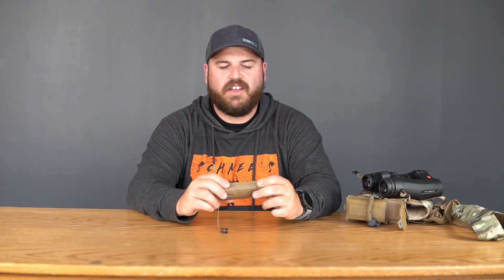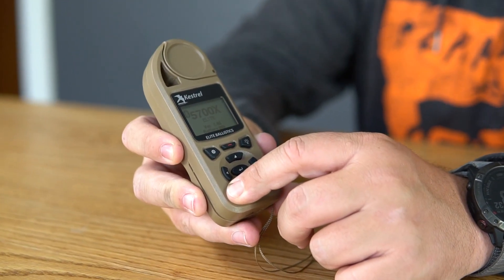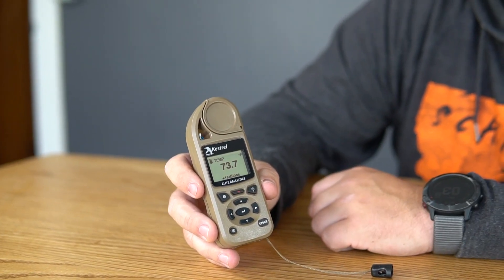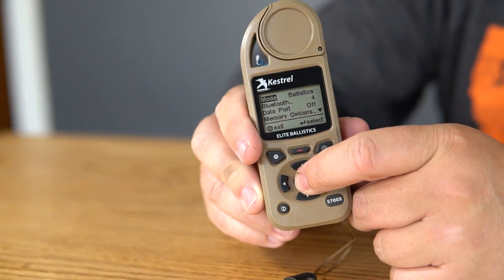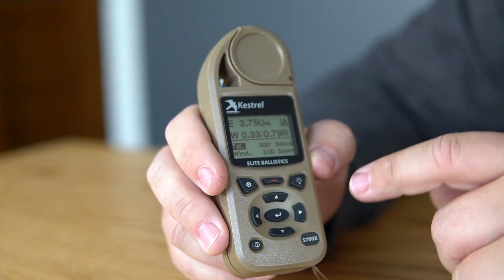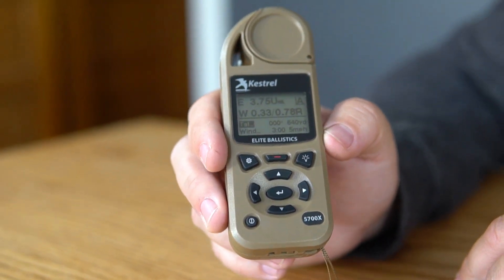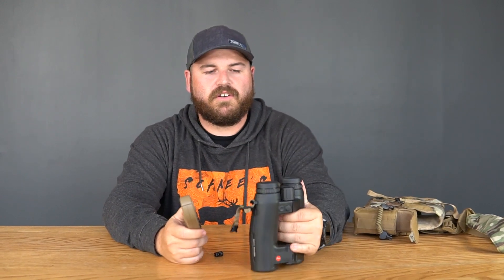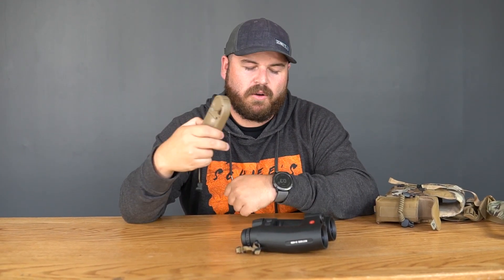Gear Review - Kestrel Ballistic Weather Meters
Accurately predict where your bullet will hit before you even pull the trigger...

One of our favorite devices in the field, the Kestrel Ballistics Weather Meters measure wind, altitude and all critical weather and ballistic variables to calculate an accurate aim point for long-range shooting. No more DOPE cards, re-zeroing or guessing the wind. These lightweight, compact tools combine onsite environmental measurements with a powerful G1/G7 ballistics calculator to deliver precise elevation and windage solutions for any gun, any round, any shot. Get first-shot confidence with the all-in-one, long-range shooting solution trusted by top military, hunters, and competitive shooters. We've been using these fantastic little devices for years now and they continue to blow us away. An accurate hunter is a more ethical hunter and these things take the guess work out of ballistics. Giving you a better chance of hitting exactly where your crosshairs are.

Featured: Kestrel 5700 Series